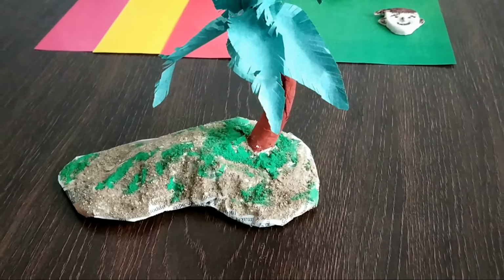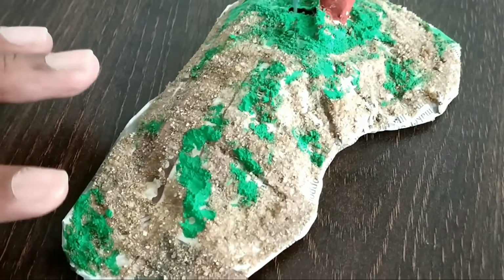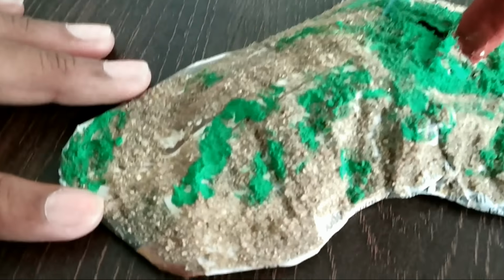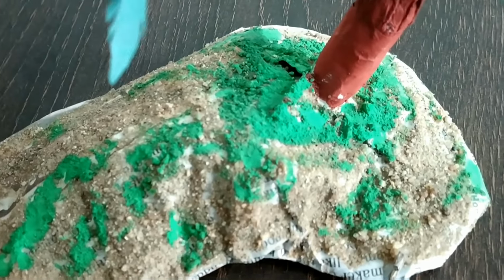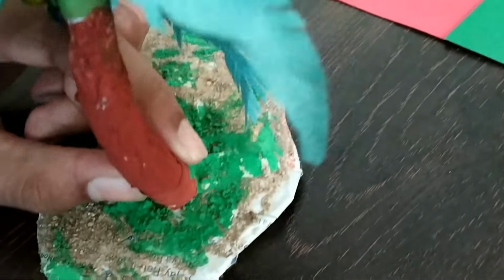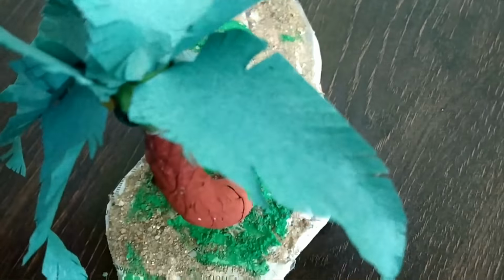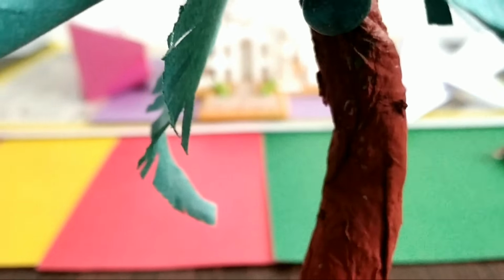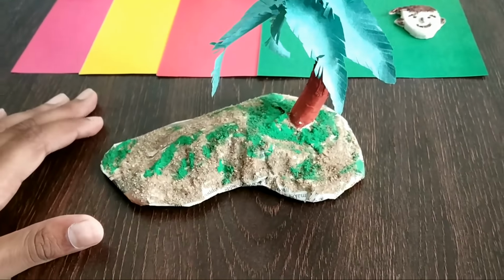Intro on How to Make an Island with a Tree using Paper. | Art and Craft Master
THIS VIDEO IS AN INTRO ON HOW TO MAKE AN ISLAND WITH TREE using paper. we will upload the video on how to make this in a few days. and also watch our other videos and also subscribe and like this video thanks !